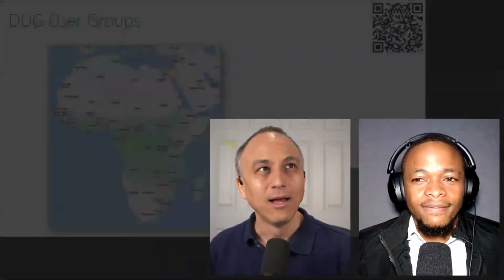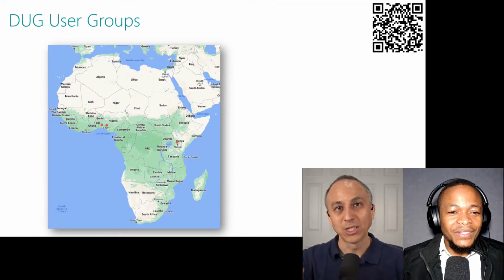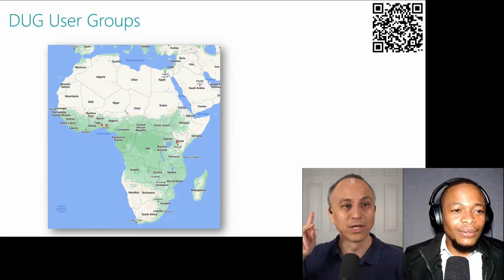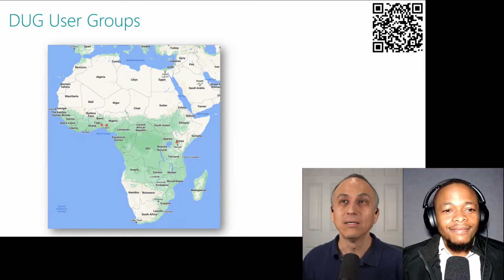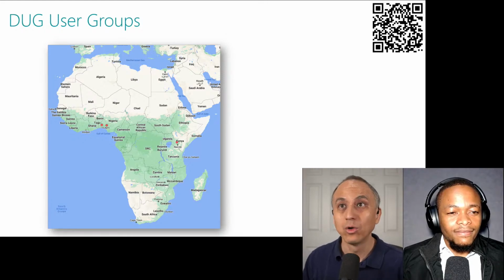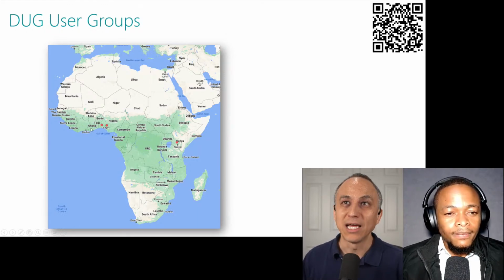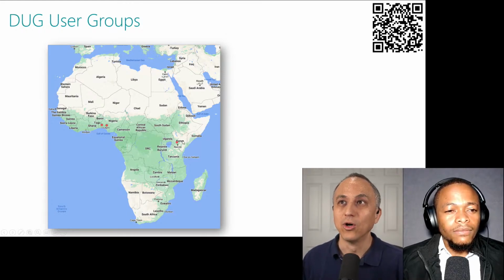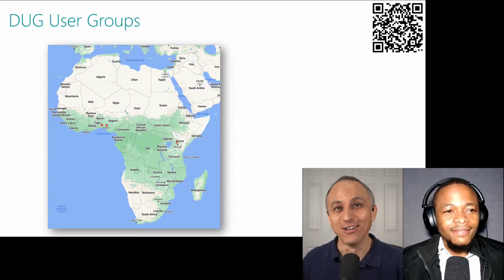Business Central Chat: Steve and Francis Msangi talk about the Dynamics landscape in Africa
Grab a coffee and join Steve and Francis to hear how Microsoft Dynamics applications are growing in Africa!